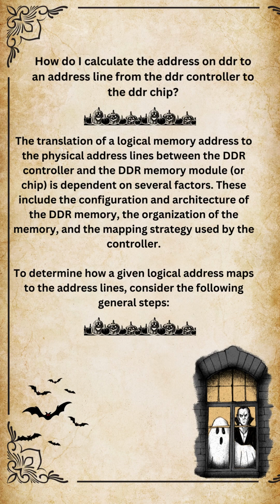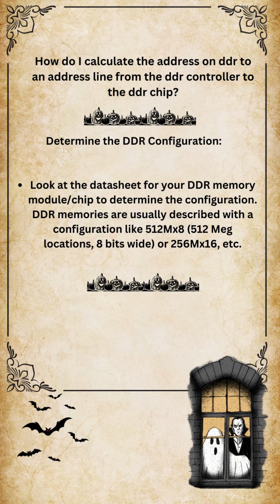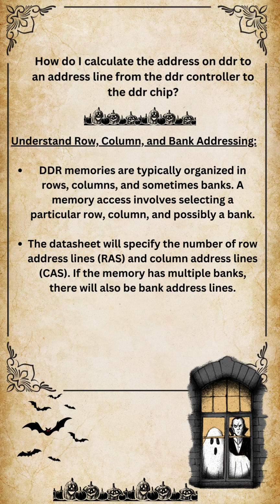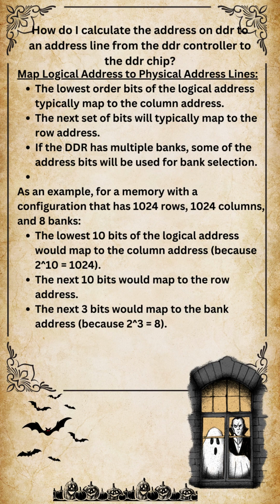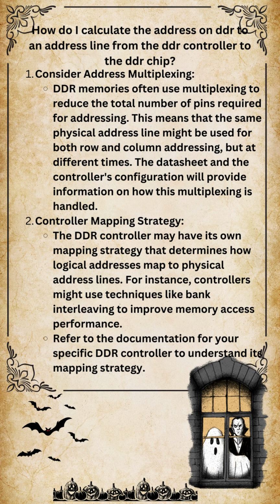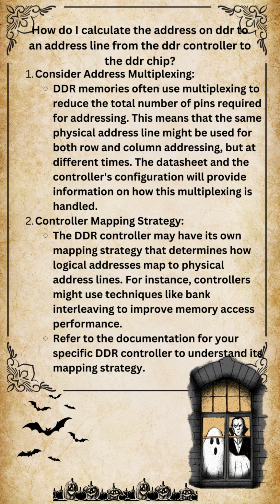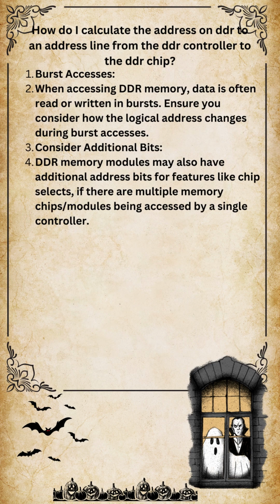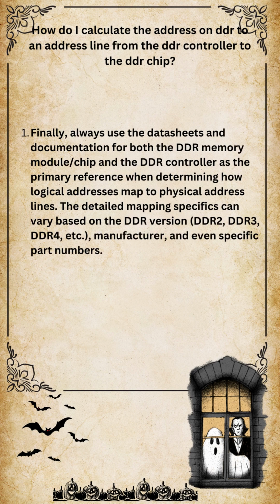DDR Memory - Address bus Line testing Calculations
DDR Memory - Address Lines